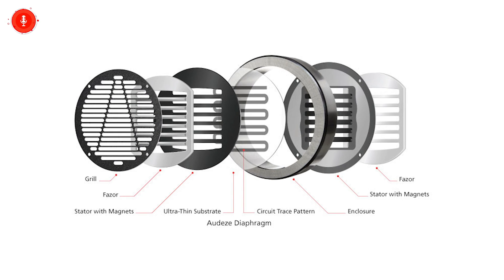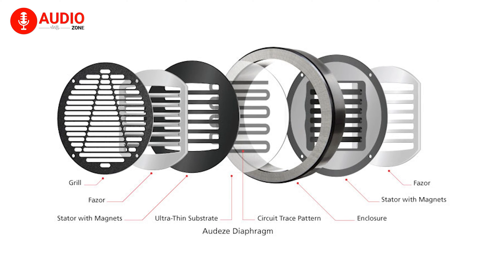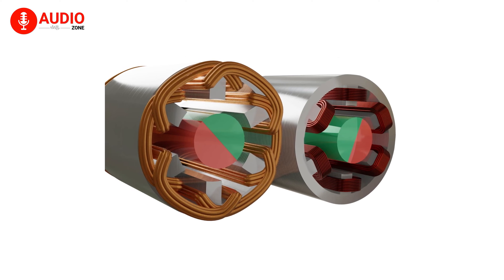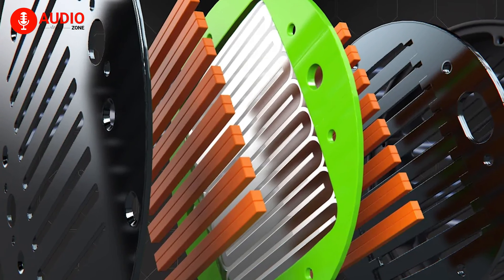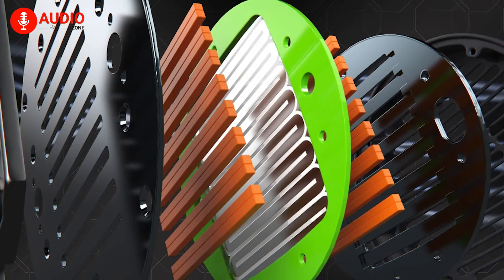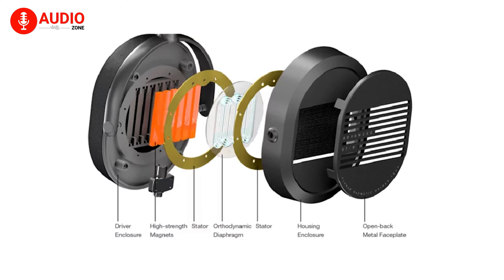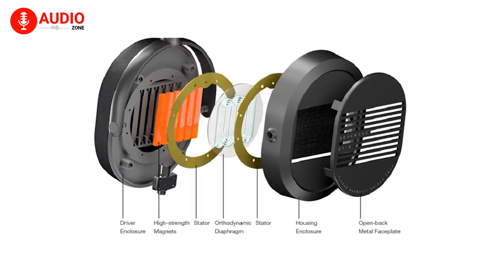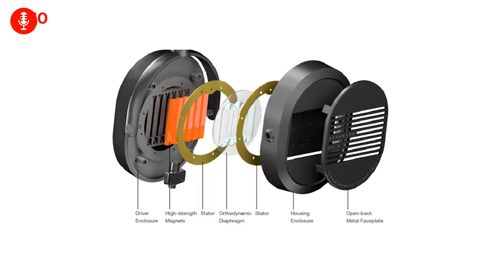Planar Magnetic Drivers vs Dynamic Drivers - Make the Right Choice!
Planar Magnetic Drivers vs Dynamic Drivers will compare the two most popular drivers against each other to figure out which one would be the perfect pick for you. Differing in terms of design, specs, soundstage, and imaging, here’s the comparison between Planar Magnetic Drivers and Dynamic Drivers.